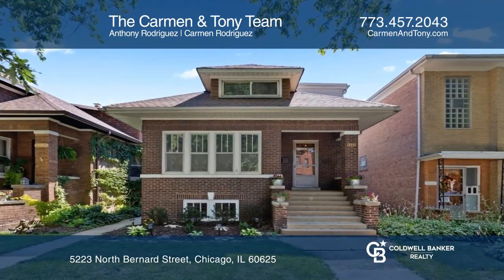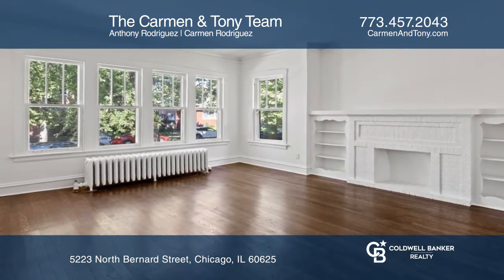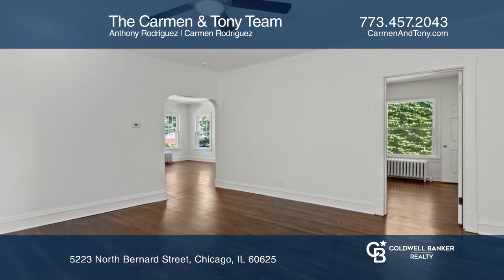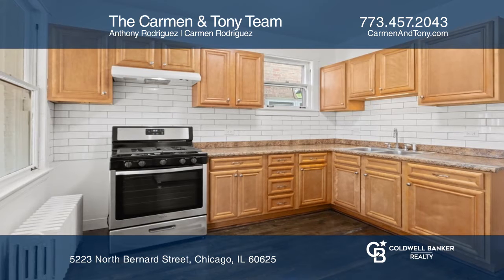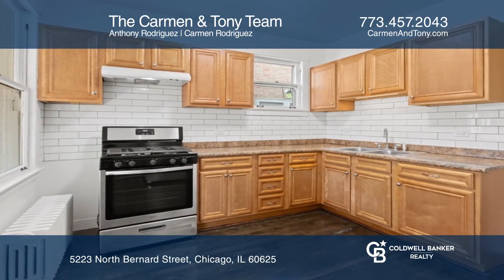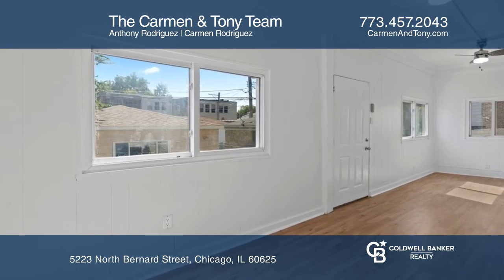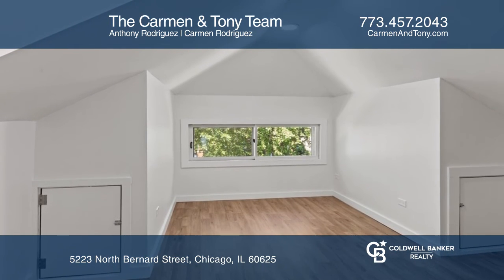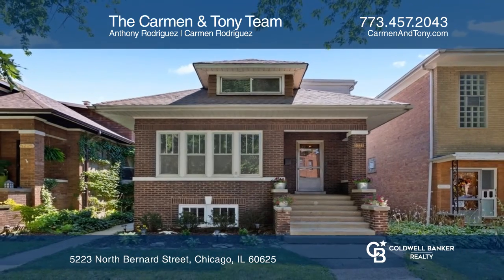5223 North Bernard Street Chicago, IL | ColdwellBankerHomes.com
5223 North Bernard Street, Chicago, IL

What a find! A divine brick bungalow on an oversized lot in North Park with all the space you could ever need, period details preserved, recently renovated to meet modern-day needs, and freshly painted and decorated to be completely move-in ready. Three-bedroom, one-bathroom is on the main, two-bedr